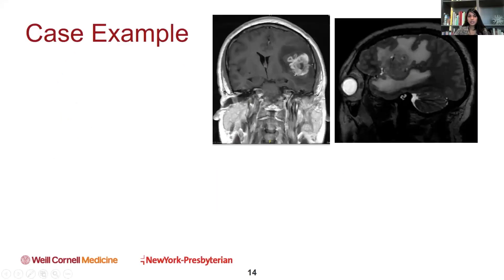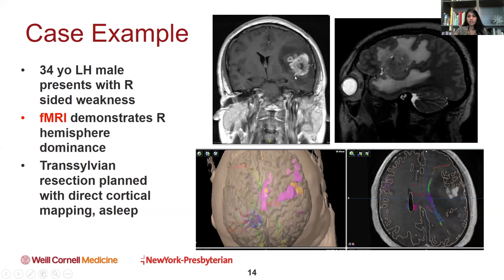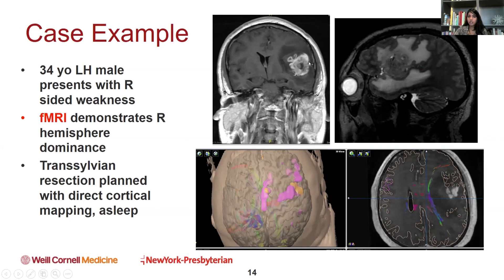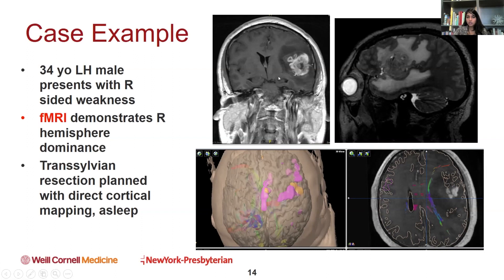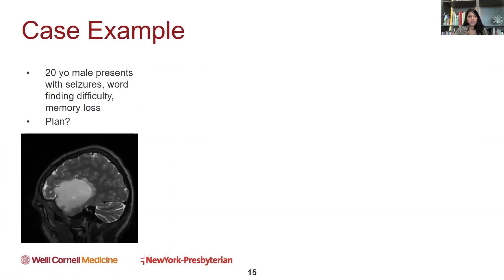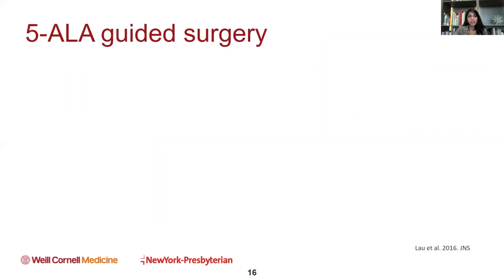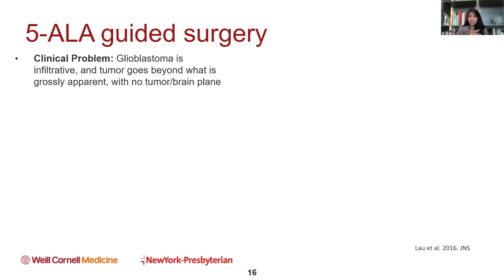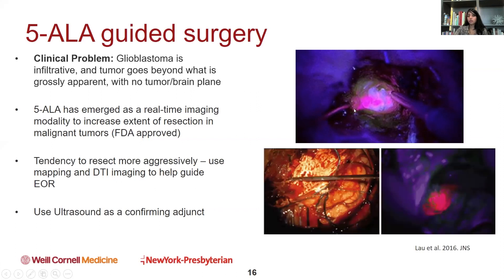5-ALA Guided Surgery in Cortical Surgery Cases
Join Dr. Rupa Juthani from Weill Cornell Medicine Neurological Surgery as she reviews two cases and describes the use of 5-ALA, a real-time imaging modality, for the resection of tumors.

About Us

Future Neurosurgeons are training today! to register for live courses